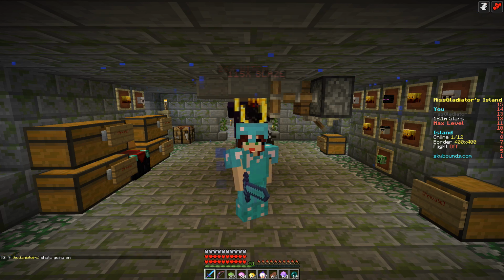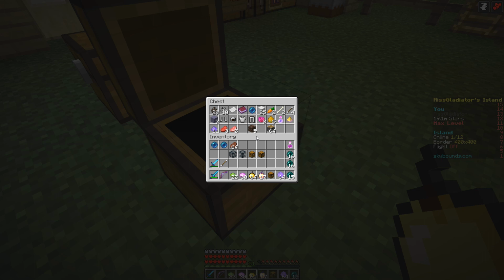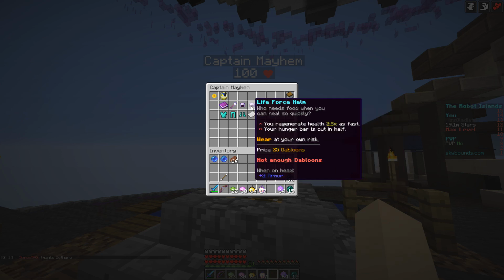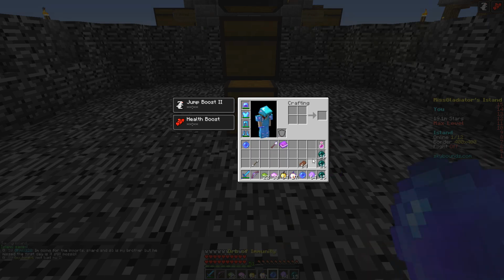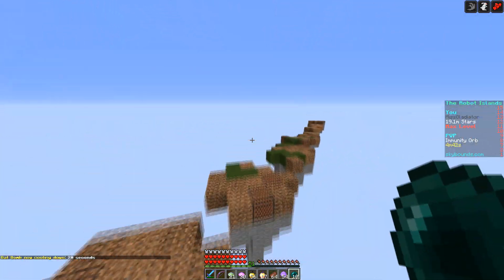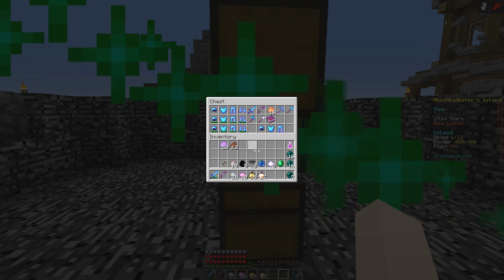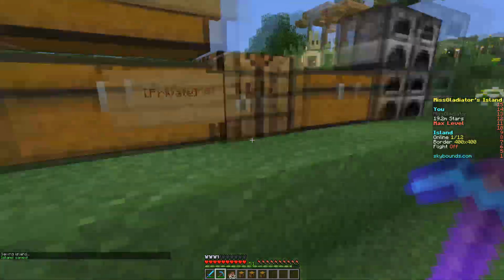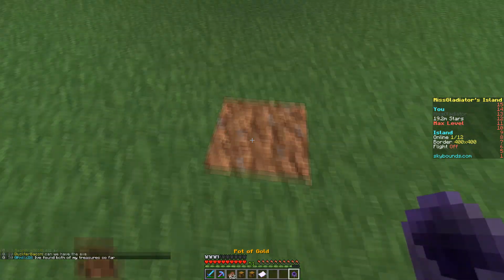NEW WEEKLY EVENT!?! Minecraft Skybounds - Robots Island - Episode 22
Ahoy! Captain Mayhem is in the market! New update brings us our first weekly event!